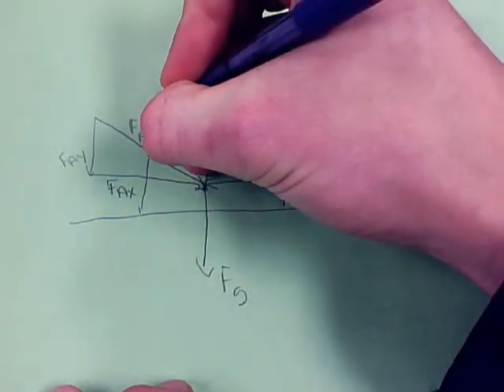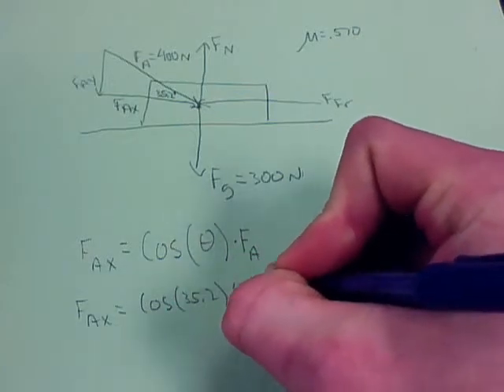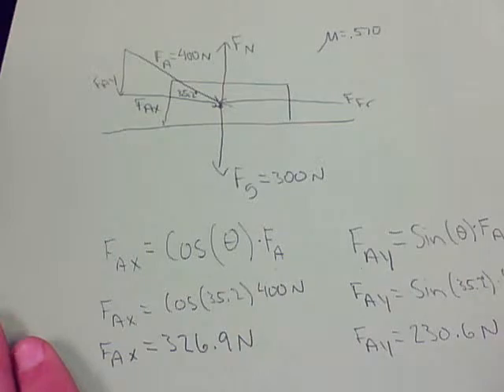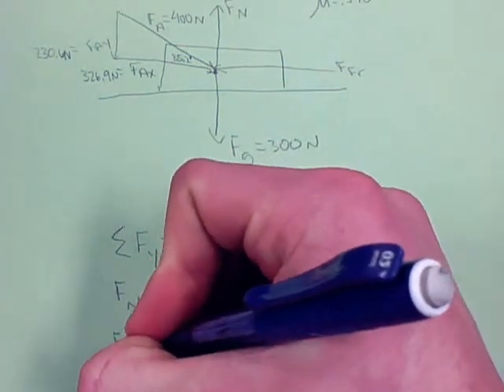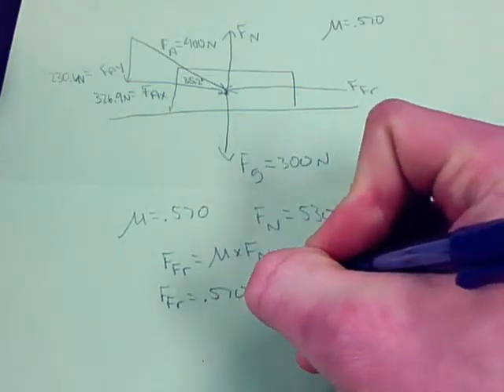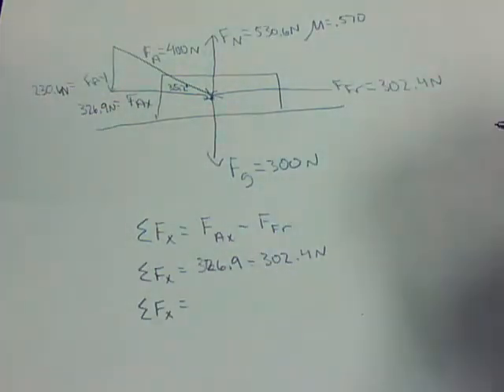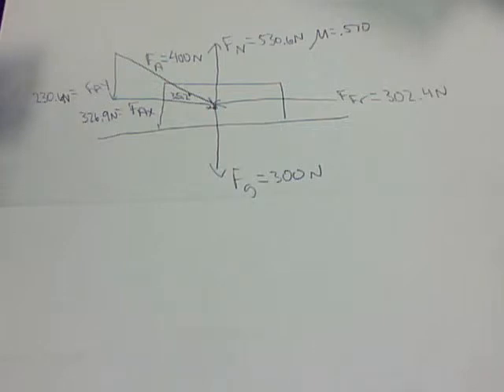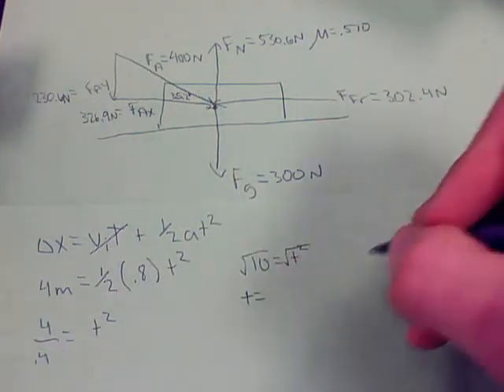Moving A Box Full of Books Physics Problem (4)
Students determine how long it will take to move a box of books across a floor if they pull it with a rope.